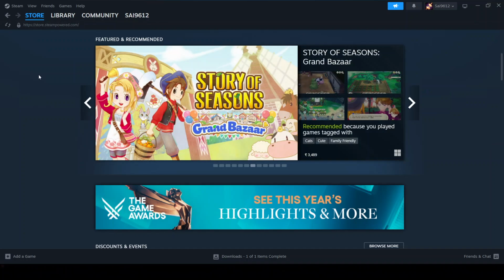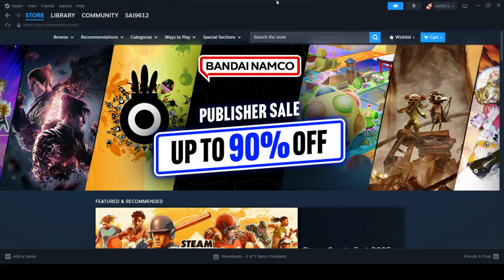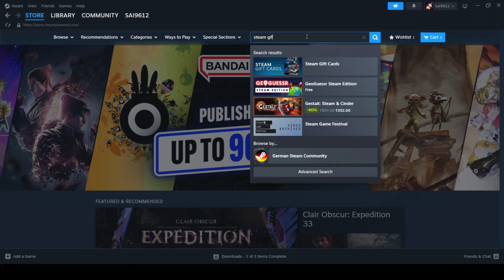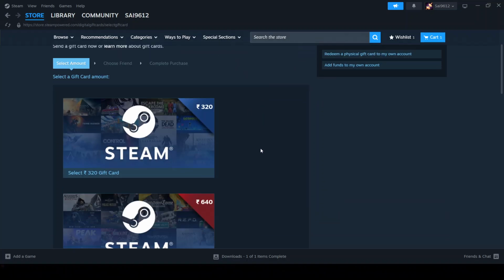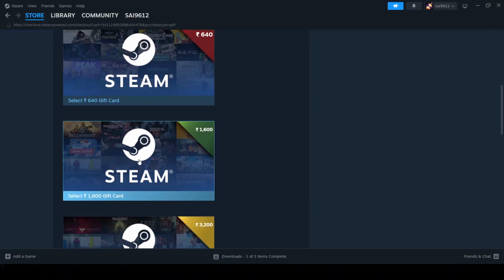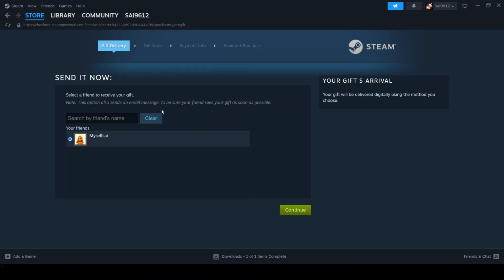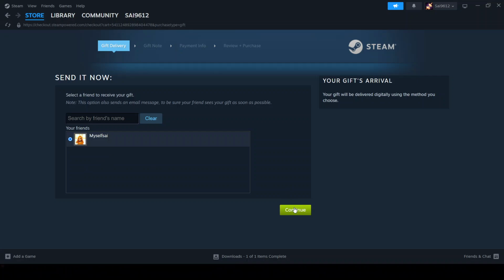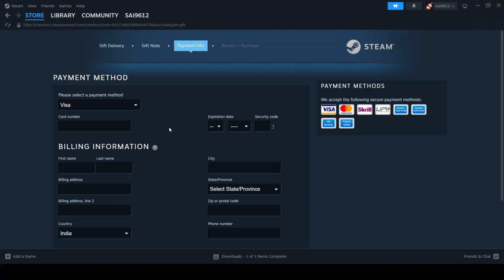How to Gift Money in Steam 2026 (Step By Step)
Learn How to Gift Money in Steam in this video.

In This Video, We'll Show You 👇
How To Gift Steam Funds
Steam Gift Money
Gifting Money On Steam
Steam Gift Card
How To Give Steam Gift Card
Steam Wallet Gift
Steam Funds Gift
How To Send Steam Money
Gift Steam Money
Steam Gift Guide
Steam Gifting Tutorial
How To Gift Steam Games
Steam Gift Card Tutorial
Steam Gift Card For Friends
Steam Gift Card Online
Steam Gift Card Purchase
Steam Gift Card Redeem
Steam Gift Card Balance
Steam Gift Card Generator
Steam Gift Card Not Working